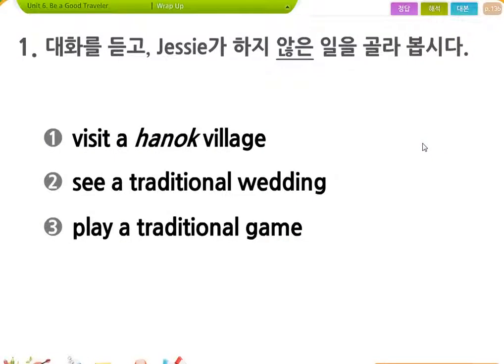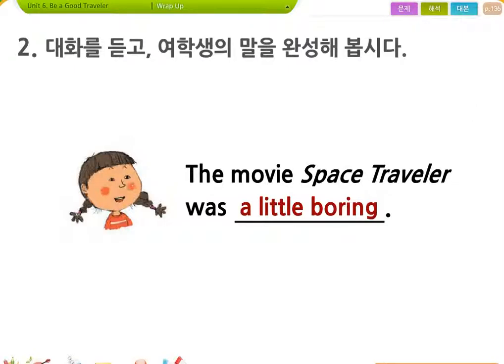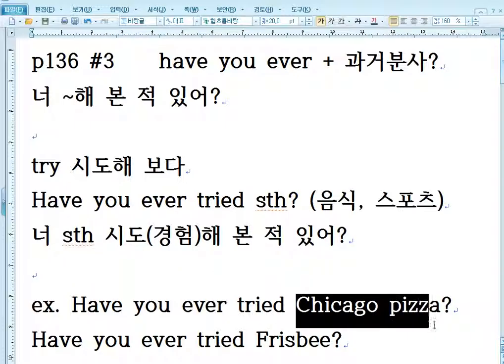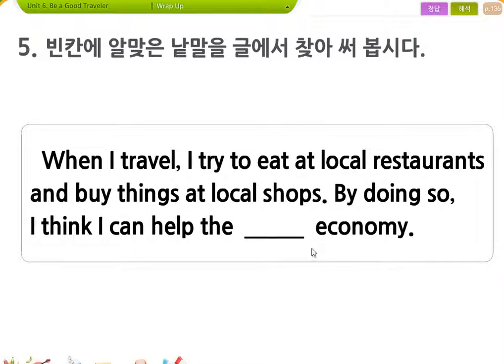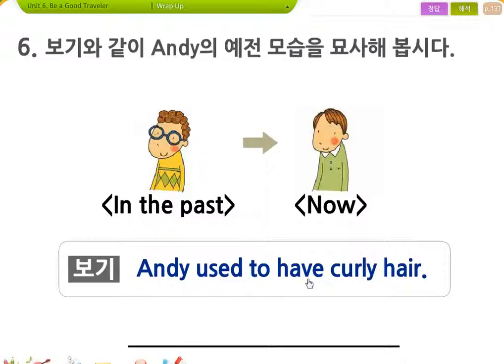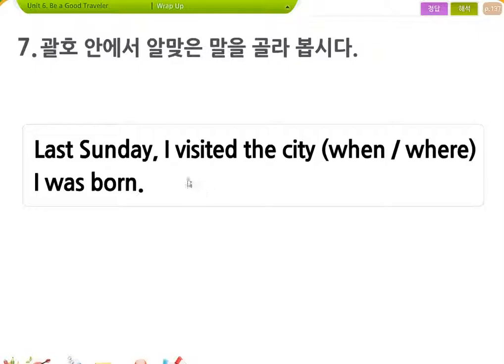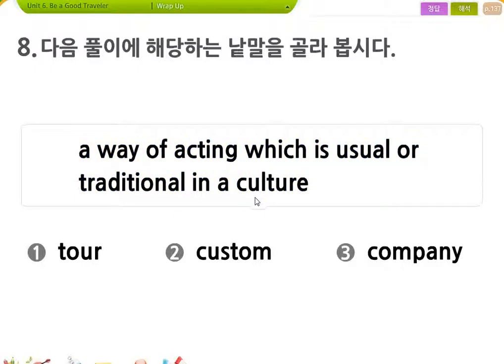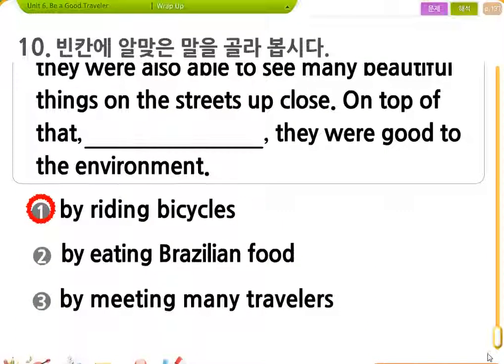천재 중3영어 김진완 6과 wrap up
천재 중3영어 김진완 안병규 6과 wrap up 풀이